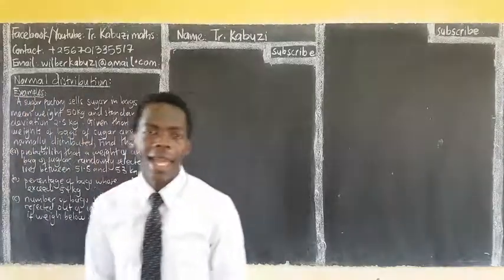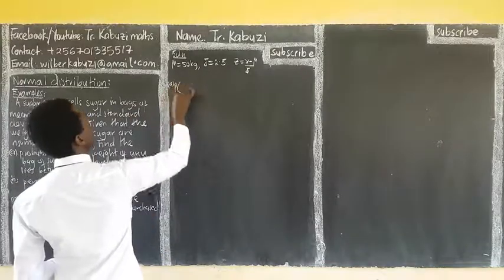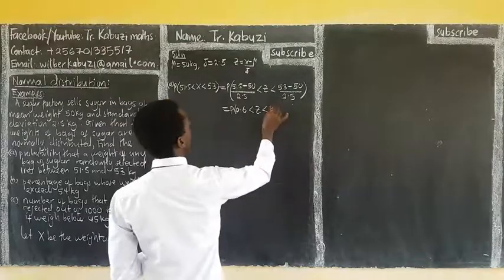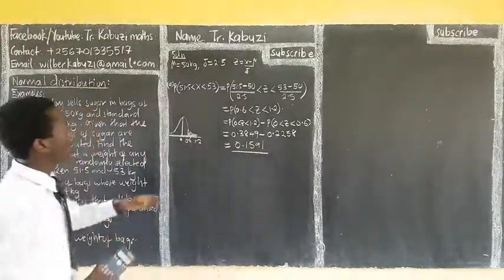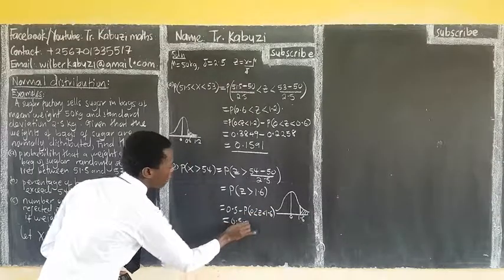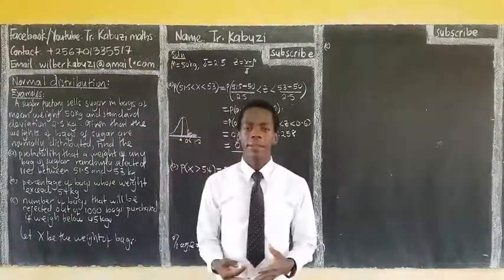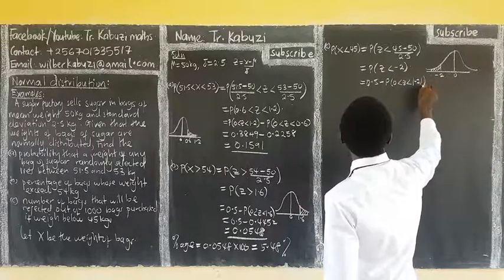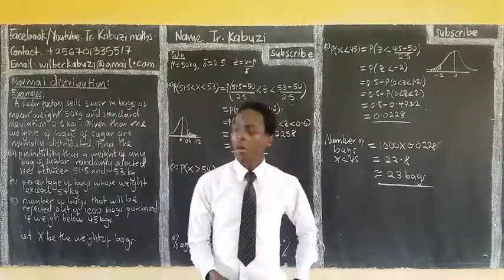Examination questions on normal distribution.............